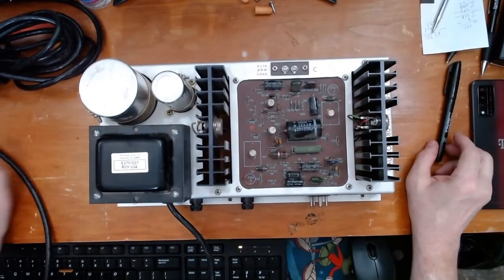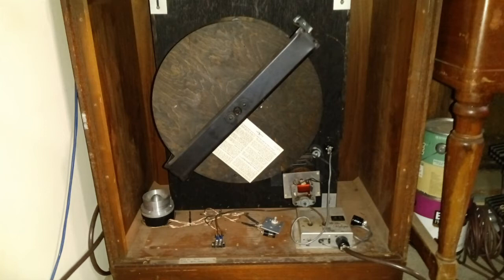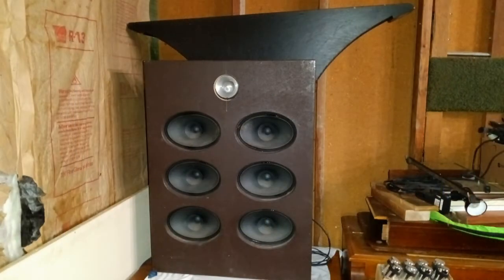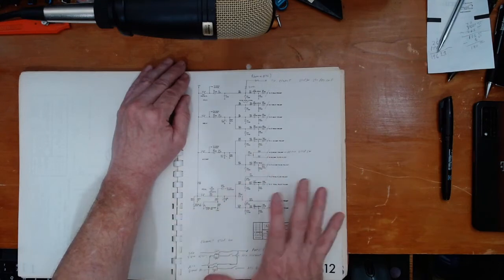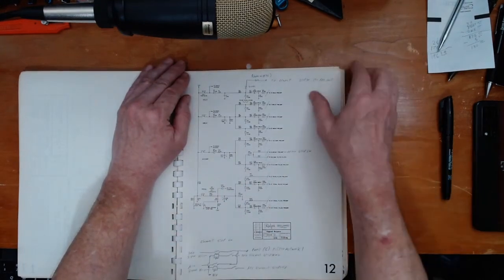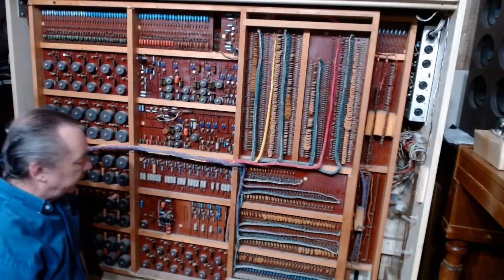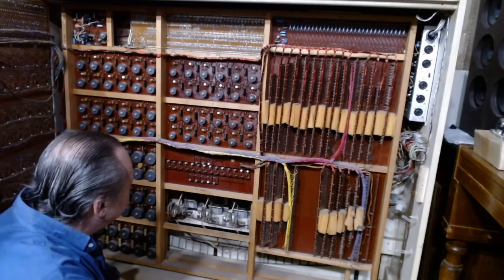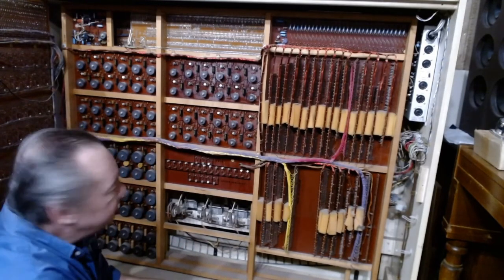Organ Technology part 11, Rodgers 33E, second look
In our second look at the Rodgers 33E, we examine the main power supply and what needs to be done to fix it. We look over the unique speakers and other audio equipment and we take a closer look at the tone generator racks.

The content of this video is for information and entertainment only. Thank you.

On my YouTube channel you will find a variety of organ centric video products including my video podcast Other Stages, my organ technology series and my music videos featuring original work and classical repertoire. My YouTube channel dose not receive any advertising support so just like PBS I rely on viewers like you, thank you.